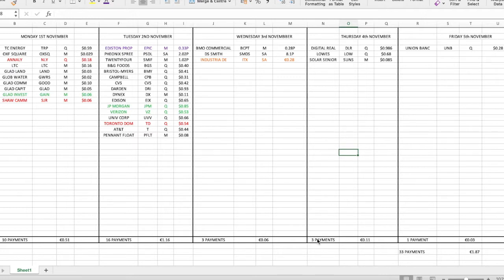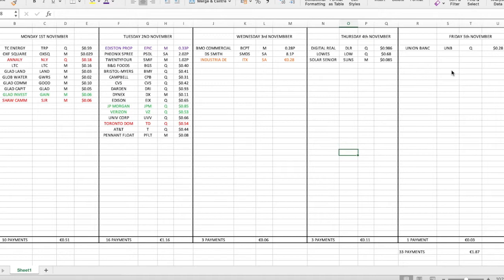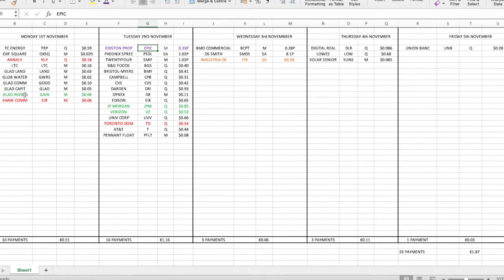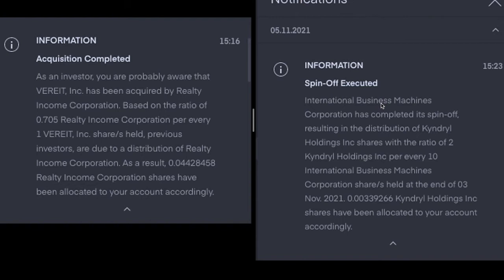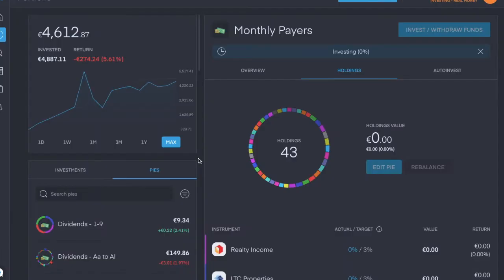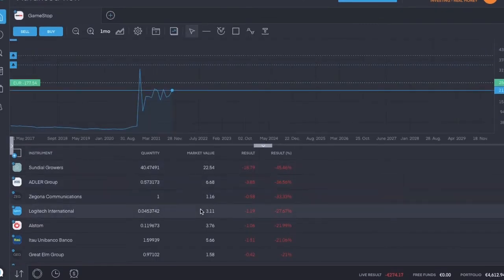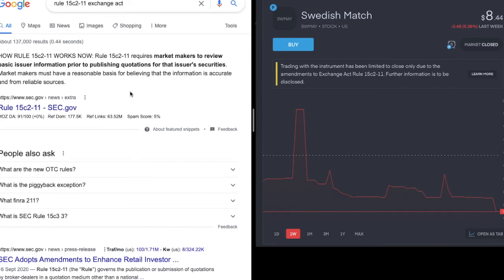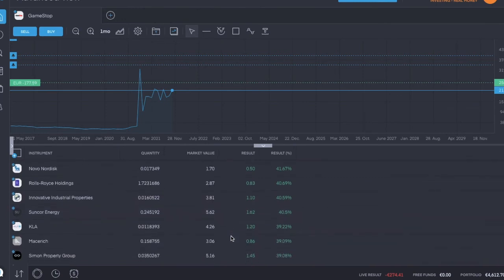1/11 - 5/11 of 2021 Weekly Summary. 33 Dividend Payments, 1 Demerger / Spin-off and 1 Acquisition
My apologies for the break in videos, it was a very busy week for me with moving back to Ireland.

There was a total of 33 dividend payments this week paying €1.87. There was also a demerger / Spin-off and an Acquisition during the week.

Monday 1 Nov - 10 Dividend Payments totalling €0.51c.
TRP, OXSQ, NLY, LTC, LAND, GWRS, GOOD, GLAD, GAIN, SJR.

Tuesday 2 Nov - 16 Dividend Payments totalling €1.16.
EPIC, PSDL, SMIF, BGS, BMY, CPB, CVS, DRI, DX, EIX, JPM, VZ, UVV, TD, T, PFLT.

Wednesday 3 Nov - 3 Dividend Payments paying €0.06.
BCPT, SMDS, ITX.
There was also an acquisition on Wednesday. Realty Income - O - acquired VEREIT - VER - so my O position has gotten larger and my VER position no longer exists.

Thursday 4 Nov - 3 Dividend Payments totalling €0.11.
DLR, LOW, SUNS.

Friday 5 Nov - 1 Dividend Payment totalling €0.03.
UNB